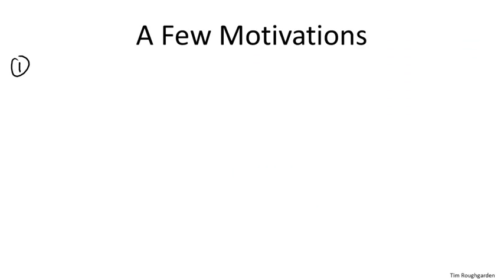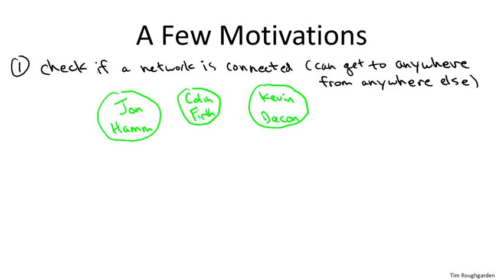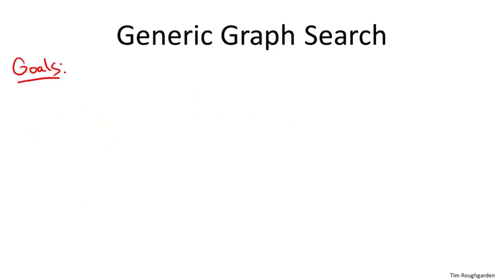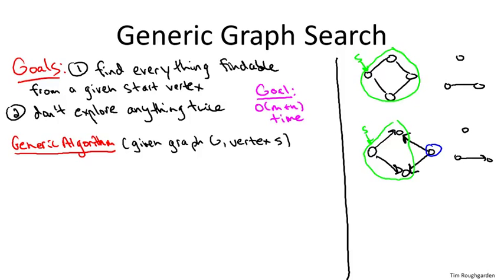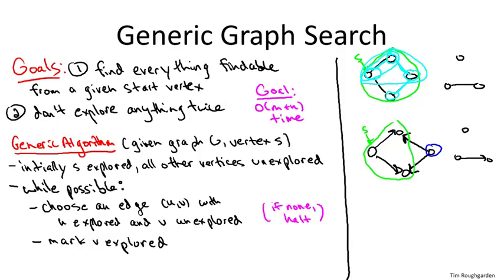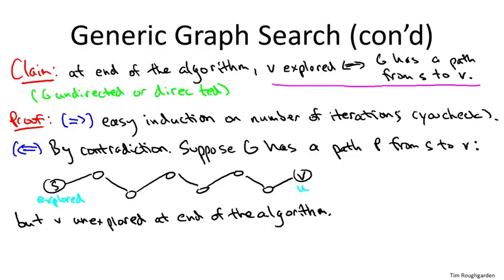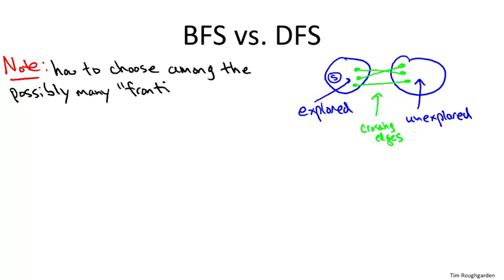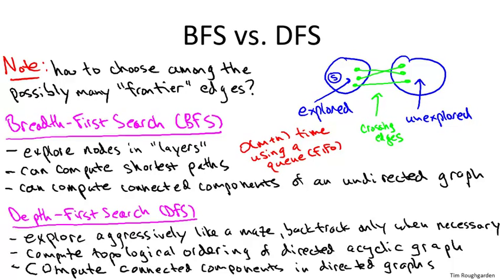10 1 Graph Search Overview 23 min